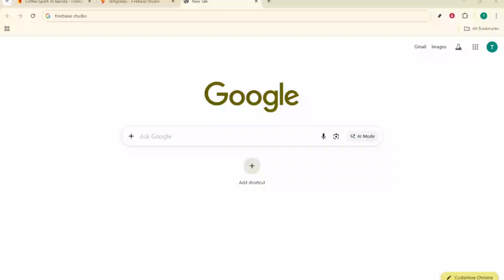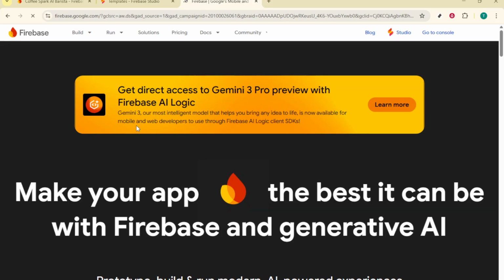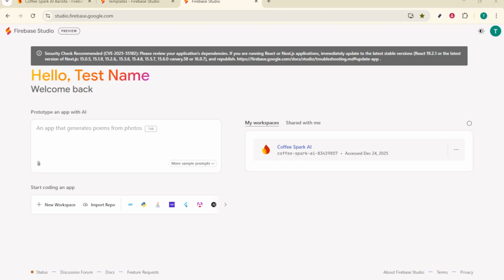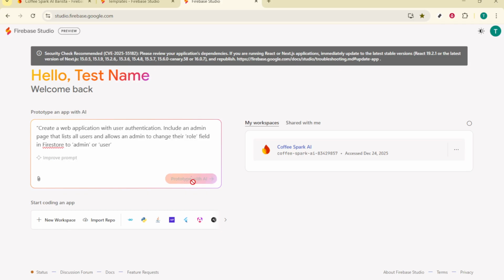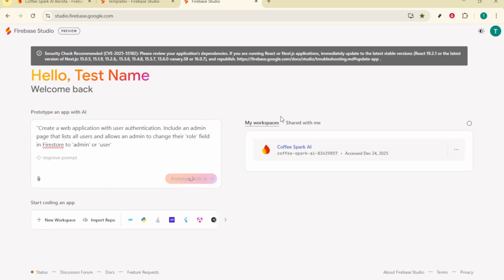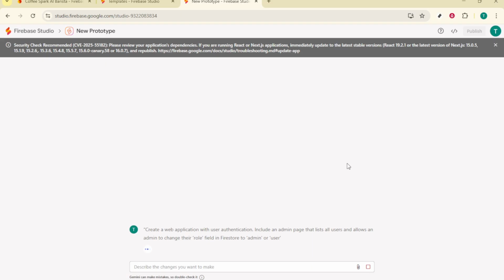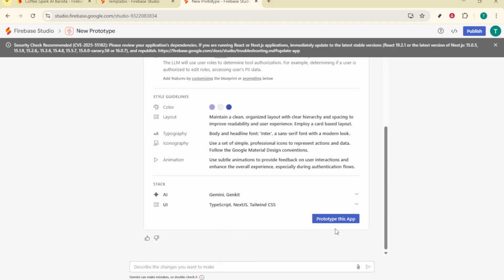Create Admin Pages in Firebase Studio [2025 Guide]